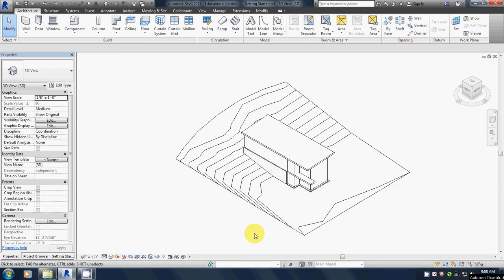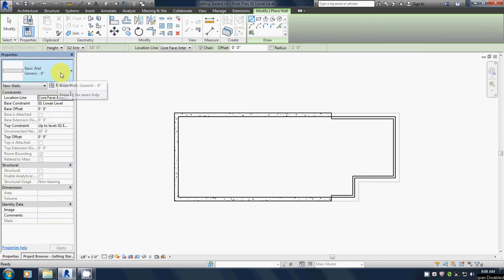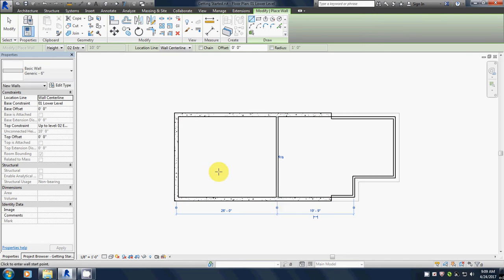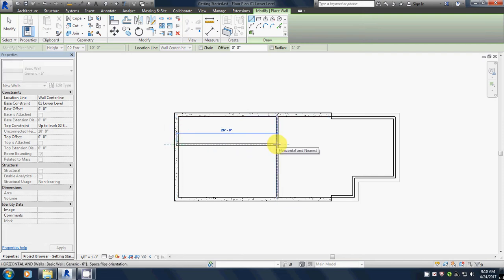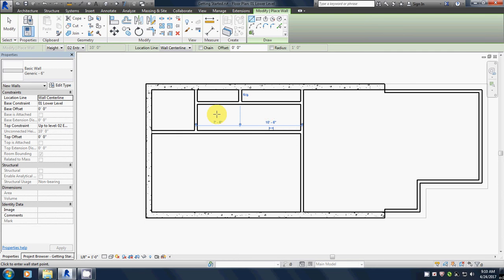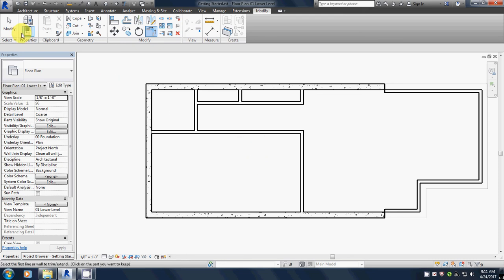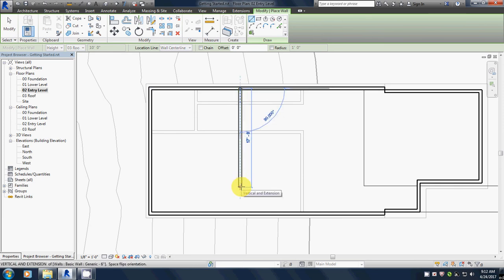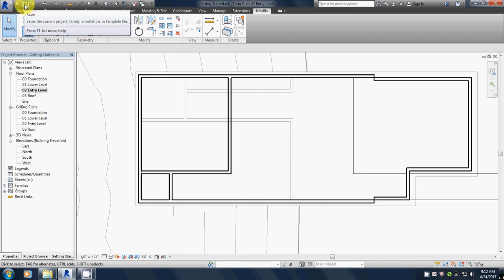8 Interior Walls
Adding Interior Walls To our Getting Started House in Revit